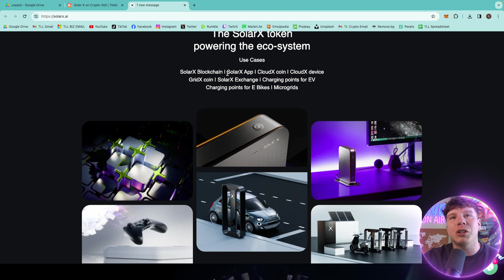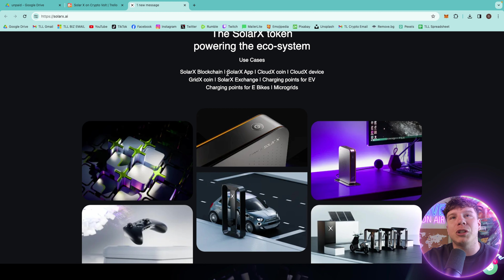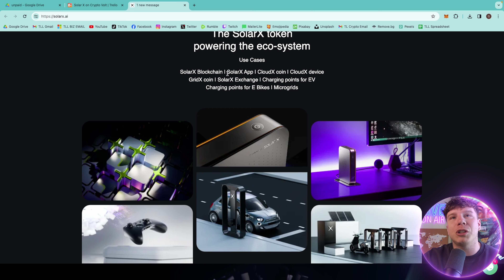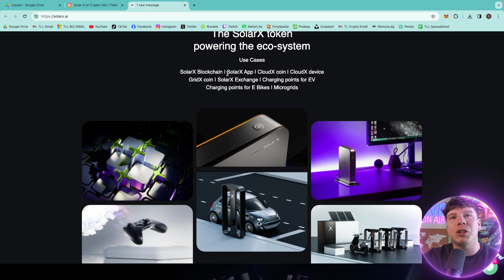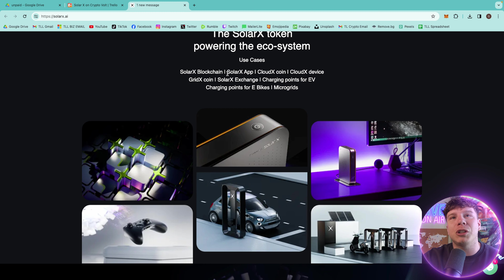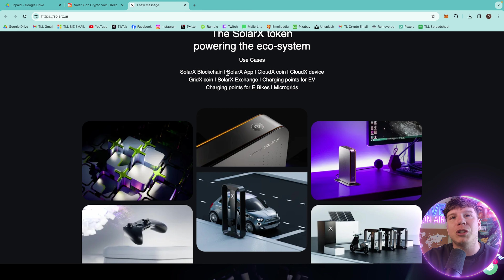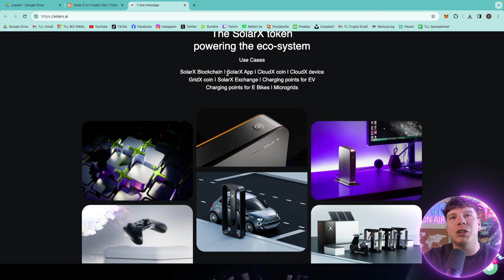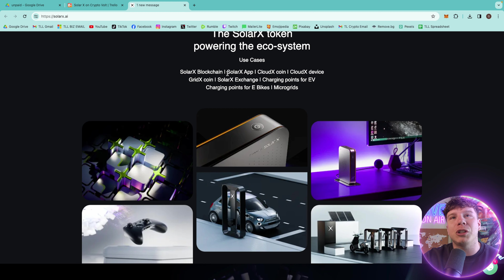🔥 $SOLX - YOUR BEST TOKENIZED CRYPTO MINING PLATFORM SOLAR X 🔥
●▬▬▬▬▬▬▬▬ 🔥 Secret Calls 🔥  ▬▬▬▬▬▬▬▬●

●▬▬▬▬▬▬▬▬ Useful Links  ▬▬▬▬▬▬▬▬●